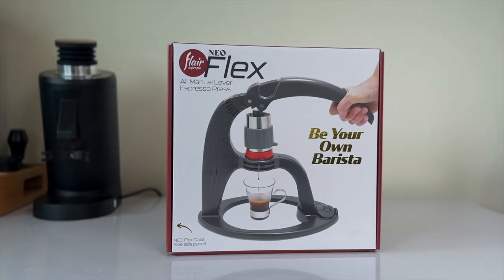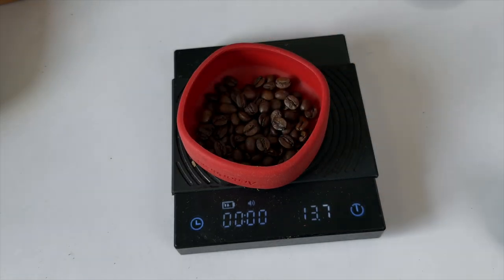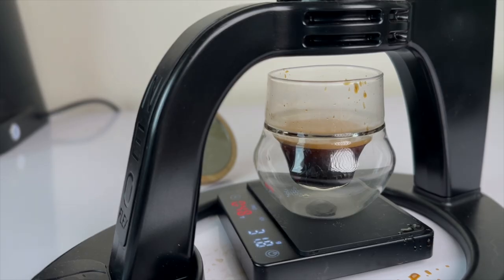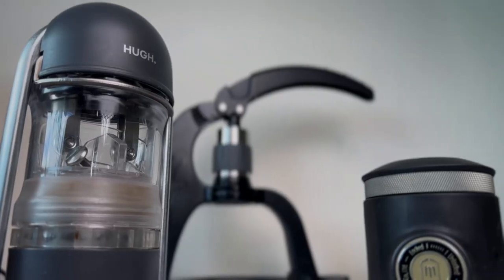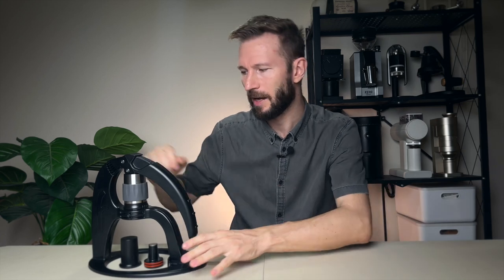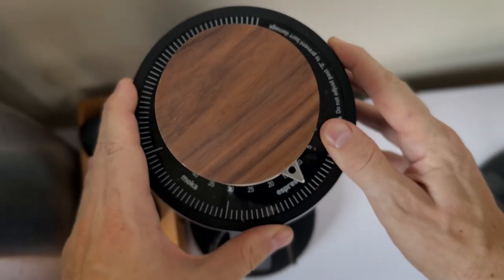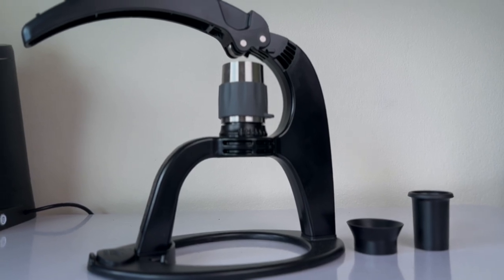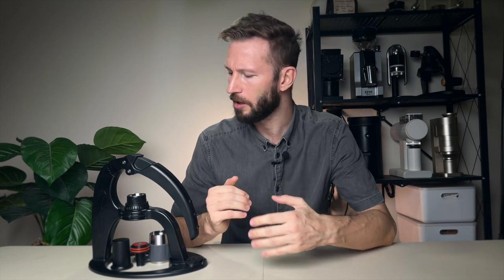The best espresso maker under $100? [Flair Neo Flex Review]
Please note that they offer two distinct espresso blends: the one I utilized in the video tends to be easier to extract than the medium roast (the one in the red bag), which makes it very suitable for the Flair Neo Flex.

(The Neo Flex and the Flair Classic take a slightly coarser grind size than most regular espresso makers, making them more compatible with highly soluble roasts.)

0:00 Intro
0:33 Overview
1:48 Brewing
3:28 Pros
5:05 Cons
6:59 Verdict